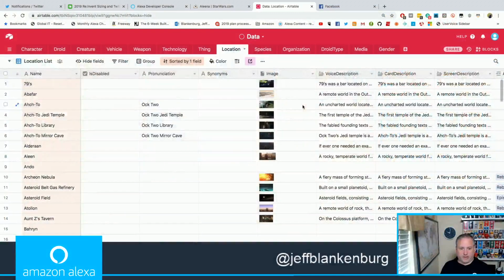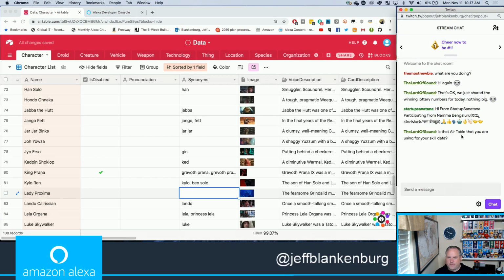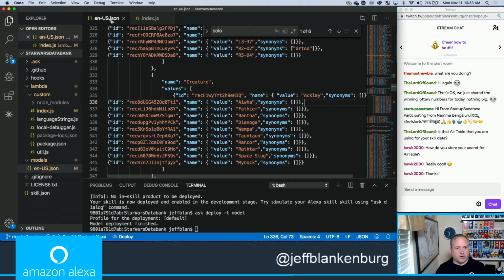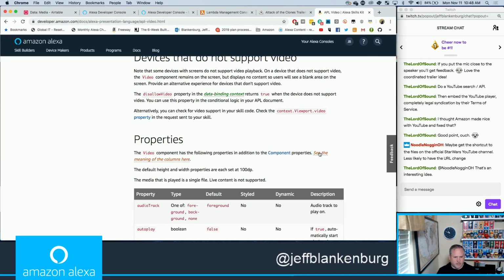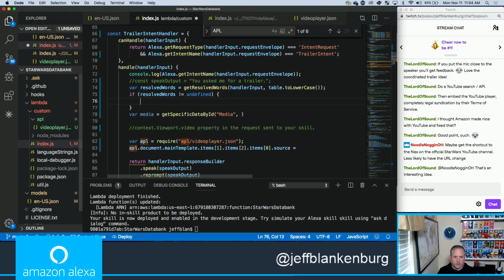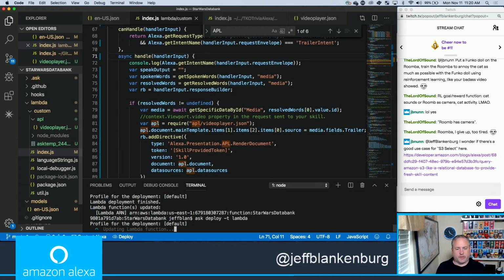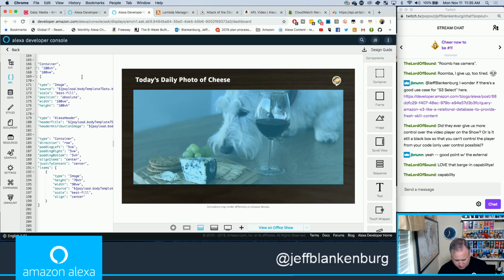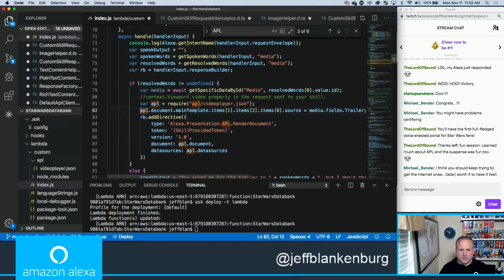November 11, 2019 - Star Wars Databank